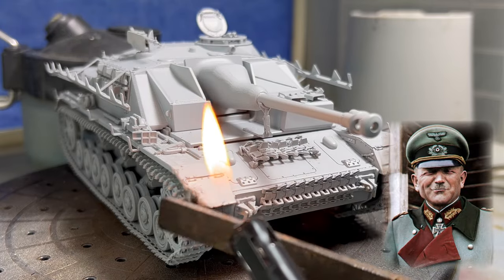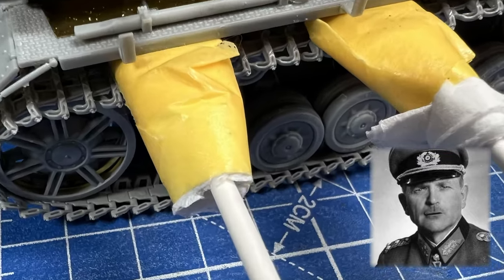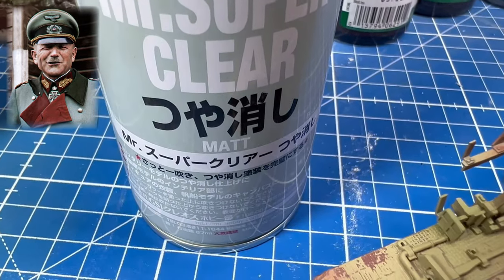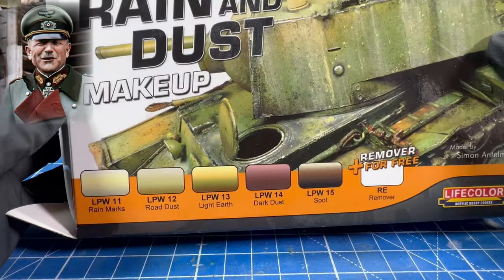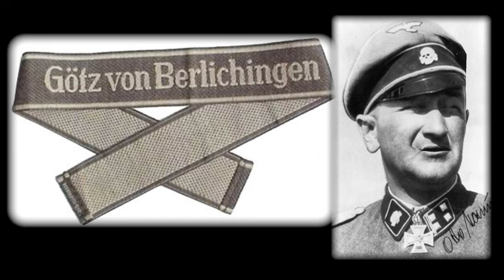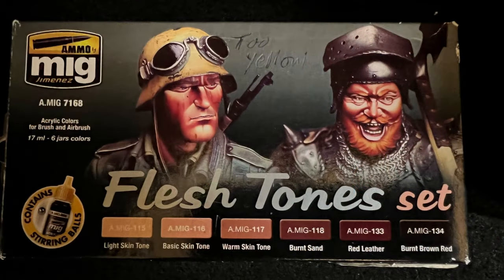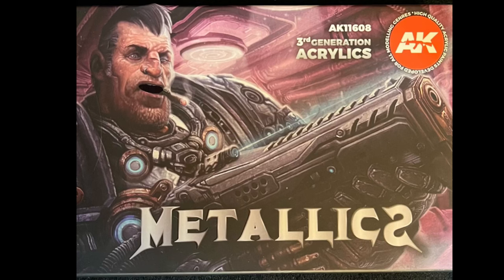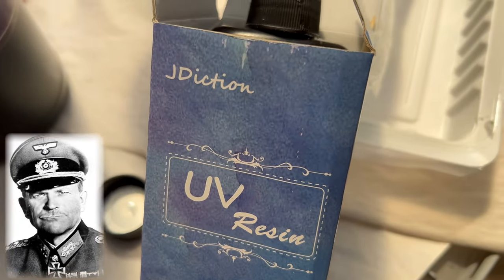Get Ready for the Next Battle Resin DIORAMA WW2 Sturmgeschutz IV TANK Sd. Kfz. 167 Normandy 1/35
Diorama building tutorial for realistic Dragon military model tank, Sturmgeschutz IV or StuG IV assault tank in 1/35 scale. This diorama making video includes WW2 history, scale tank model and figure building, airbrushing, painting, resin and weathering effects in miniature. Includes, how to make a realistic water diorama.

Battle preparation of StuG 4 panzer by German World War 2 SS division in Normandy. The 17th SS Panzergrenadier Division Gotz von Berlichingen “GVB” in Normandy 1944. SS Pz Abt 17
SS Sturmgeschutz Abteilung 17

A focus on how to build model kits, painting model figures, building realistic dioramas including miniature items and trying a variety of model building tools and techniques, especially weathering techniques. I hope my videos can help you build successful military models!! Ron

TANK AFV MODEL
Dragon Sd. Kfz. 167 StuG IV late production Smart Kit 1/35 Kit no 6612.

🪖🪖🪖 FIGURES
MiniArt, Panzer Art, Bravo 6, Hornet heads & Armor35 heads.

👨‍🎨🎨👨‍🎨 DIORAMA PRODUCTS
AK Interactive, Vallejo, Dragon, Tamiya, Plus model, Ammo, Mig, Ammo mig, Soilworks, Lifecolor, SDW, Juweela, Woodland Scenics, Eureka, Joefix, Green Stuff World, Royal Model, Dio dump, Duplicata & Resicast

🛒📦🛒  LINKS to some of the items I regularly use with model and diorama making.

UV Resin

UV flashlight (to cure uv resin)

Black felt roll for photography

Tamiya side cutter

MiniArt Field Workshop kit

MiniArt German Tank Crew Afrika Korps

Mod Podge (glue/sealer)

Sculptamold or Activa celluclay

Abteilung 502 weathering set

AK Interactive metallics paint

AK Interactive masking putty

Ammo Basic Pigments set

Hot glue pen

Vallejo face/skin paint set

Head magnifier

🎬🎬🎬  CHAPTERS

00:00 Introduction & about Mr Tig Military Models (Ron)
01:01 Sturmgeschutz IV history information
01:51 Building Dragon StuG IV scale model kit
05:35 How to make battle damage
06:35 Painting the tank
07:32 Chipping model technique
09:17 Camouflage tank painting
10:04 Weathering the tank
10:28 Decals for the tank
10:44 Chipping paint applied to model
11:37 Sponge chipping technique
11:59 Exhaust rust painting
13:05 Oil paint weathering
15:18 Tank equipment & tools painting
16:40 Dust streaking weathering
17:24 Smoke & rust pigments and oil weathering
18:04 Tank mud, dirt and grass
18:53 Road wheels, tracks and metal
20:42 Graphite, varnish and earth pigments
21:22 Figures of 17 SS Panzergrenadier Division
22:00 1/35 figure building and primer
23:04 Hot glue pen figure holder
23:37 Masking putty
23:52 Airbrushing and painting figures
26:39 Figure face and skin painting, including magnifier
28:30 Diorama landscape building
31:26 Building miniature items
33:23 UV resin water
34:54 Camouflage netting (bushes later)
35:32 Diorama base building
35:53 Diorama flowing water creation
36:55 UV resin water splash and flowing water
40:13 Black felt diorama photography backing
40:26 Completed model diorama
41:32 SS Pz Abt 17 staff

🌎🌍🌏 VIDEO LANGUAGES
13 video languages available: Dutch, English, Filipino, French, German, Indonesian, Italian, Japanese, Korean, Portuguese, Russian, Spanish & Turkish (in CC)